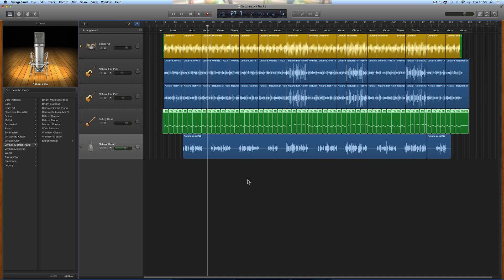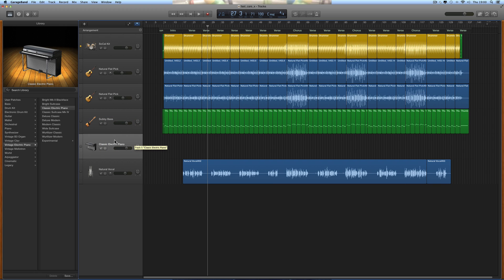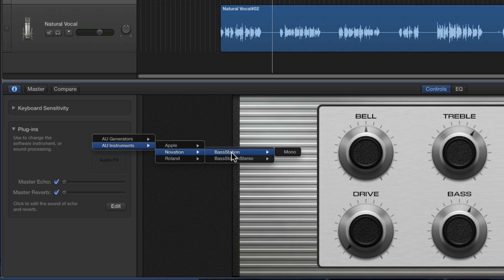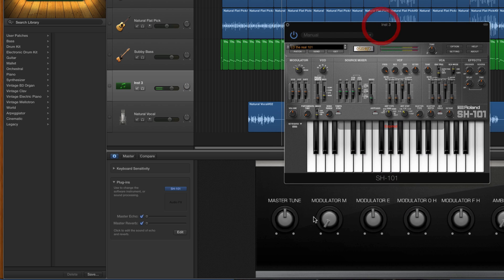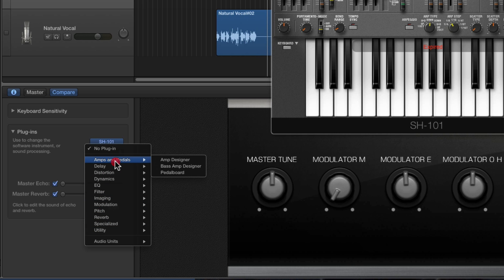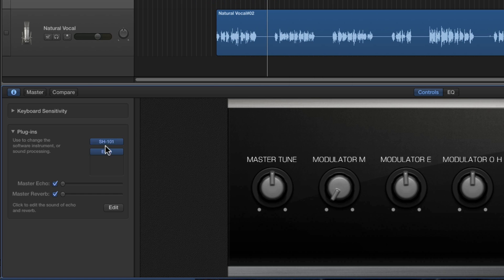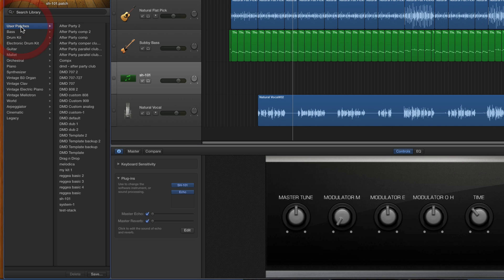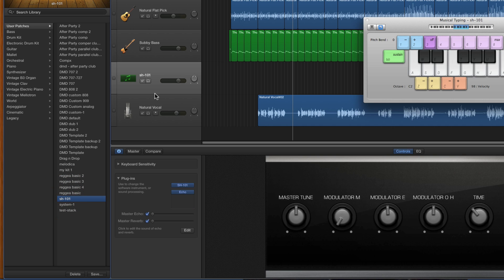Garageband Tutorial - adding 3rd party software instruments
How to load up 3rd party software instruments in Garageband & also how to then save that synth as a preset into the library from where it can be loaded anytime.